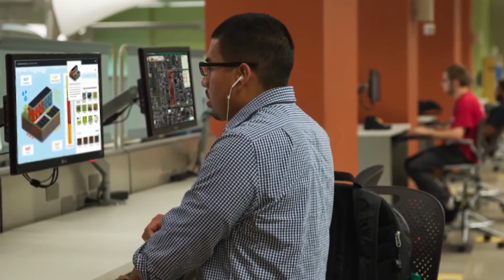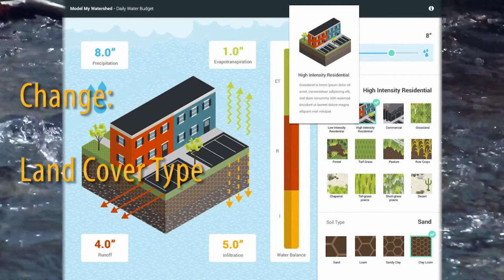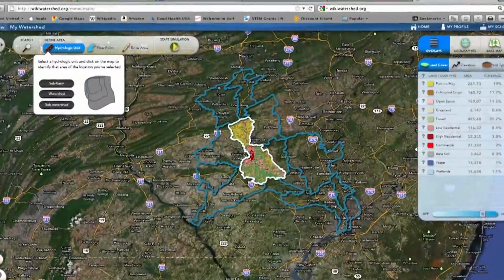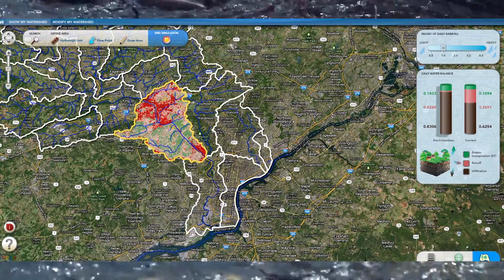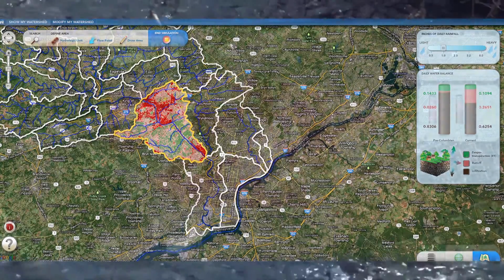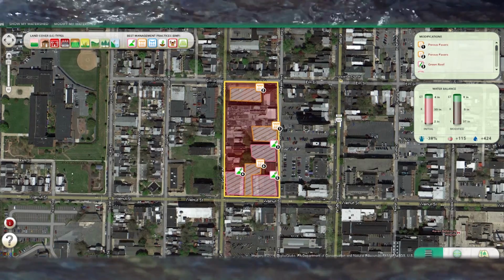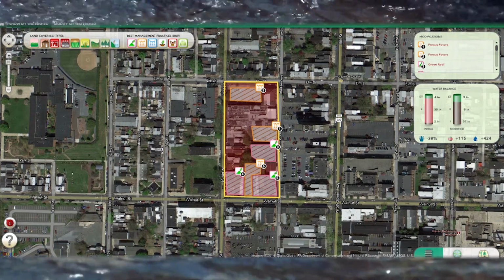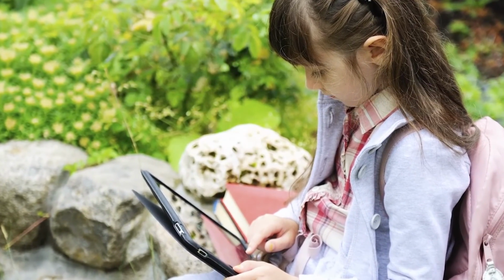Model My watershed NSF video showcase